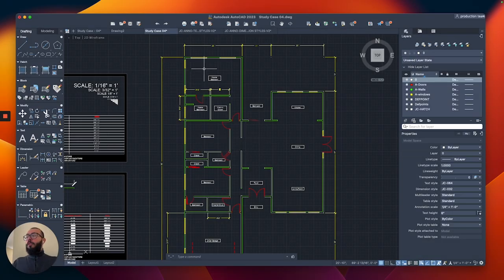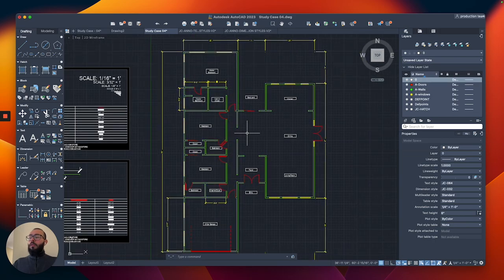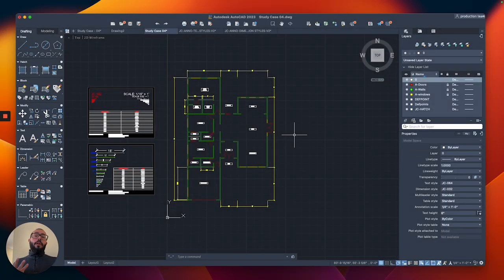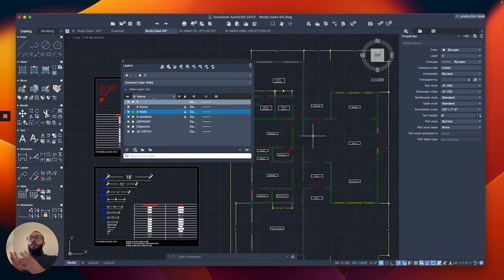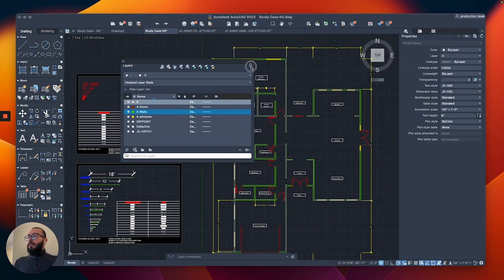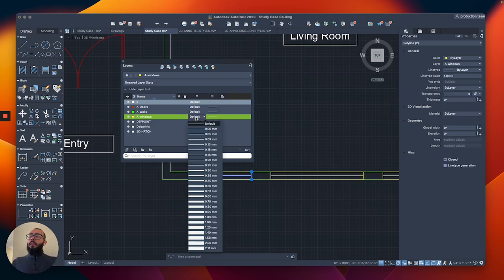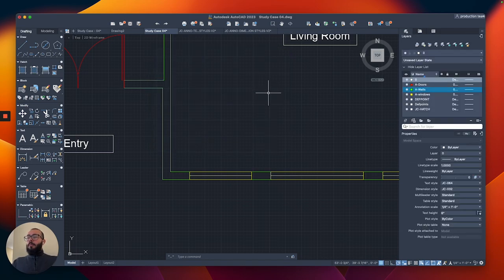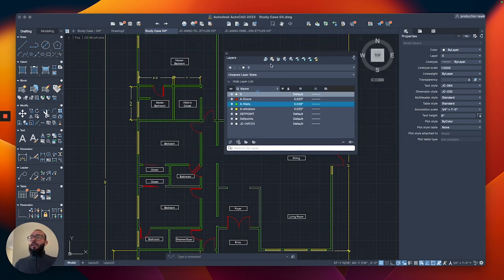AutoCAD Layers - Lecture 2 | Autocad 2023 Mac - From Zero To Hero - Part 22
In this Autocad Mac lecture, we will continue working on the Layers to organize our project's objects into different categories and control their visual settings from a central location  - This tutorial is made using Autocad for Mac 2023 and is part of a complete course series.

Get this course on Udemy to access all the resources used in this course & track your progress:

👨‍🏫  About Me